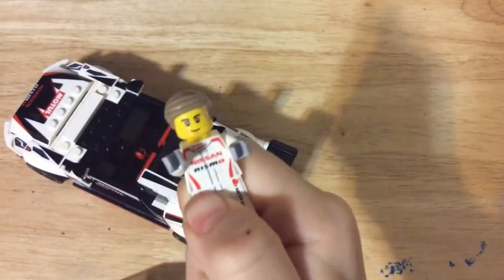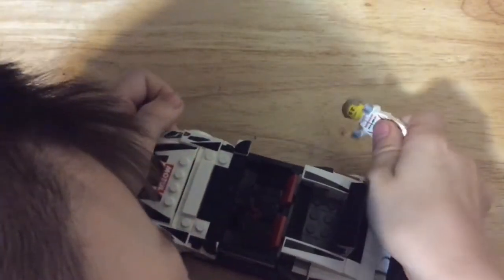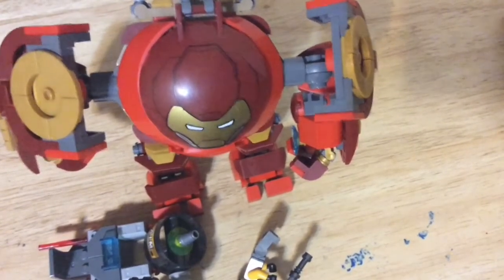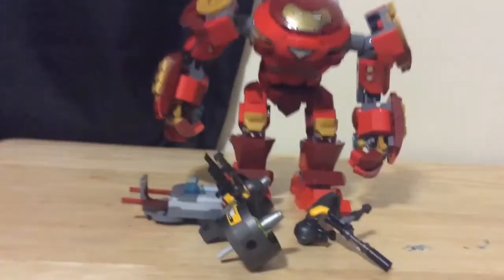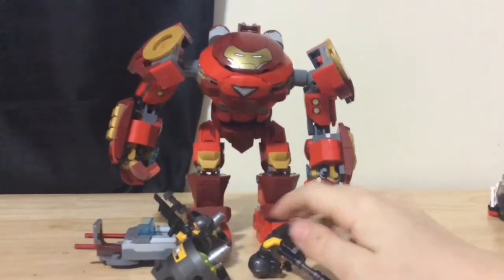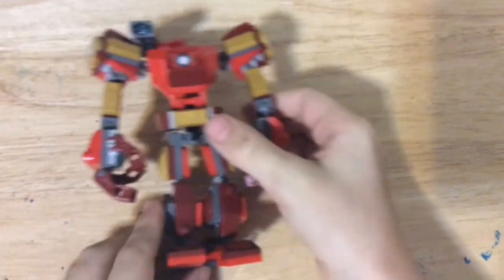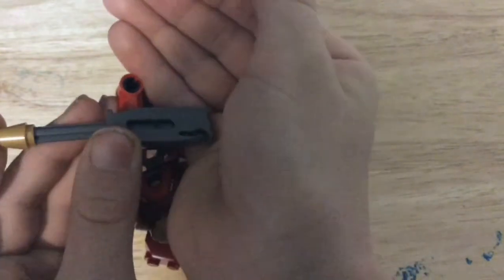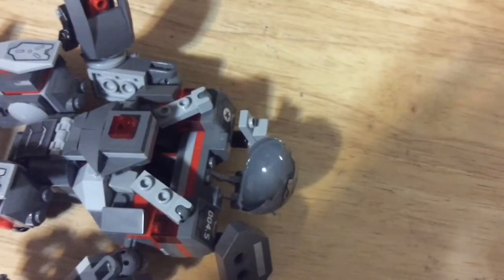Lego sets I have built